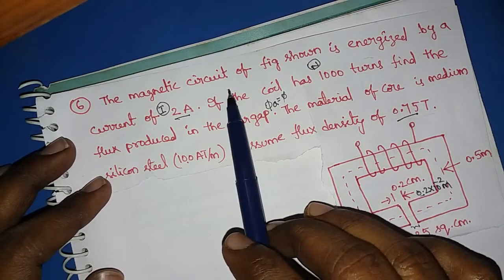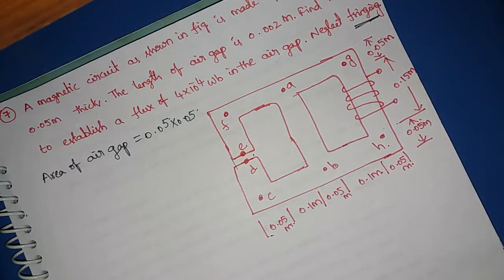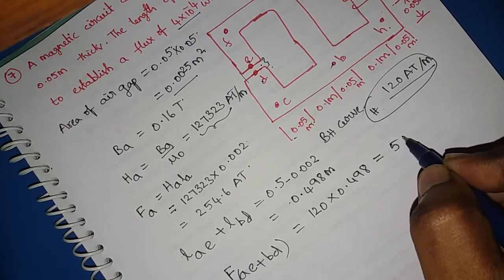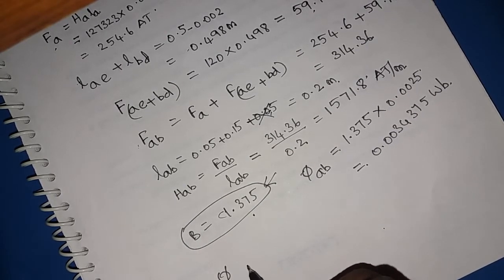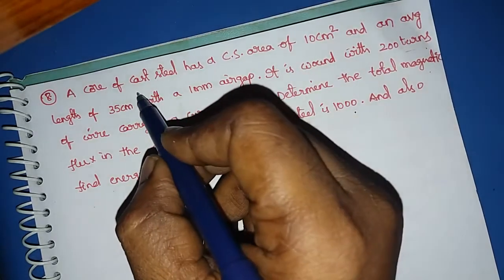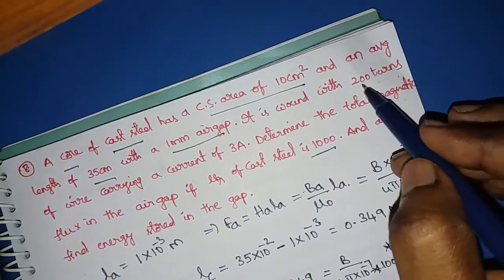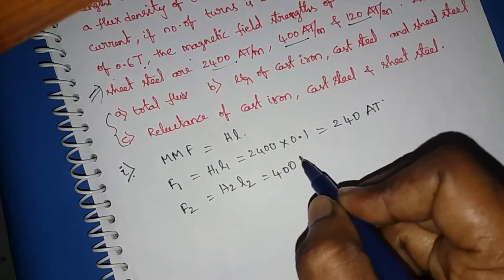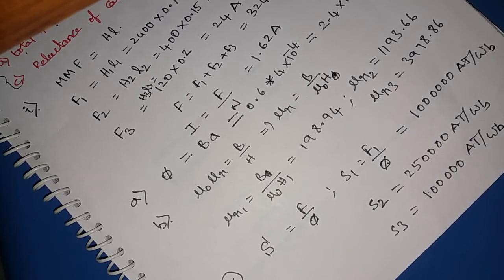Magnetic circuits-7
Problems on magnetic circuits i.e.
Problems on composite (series and parallel) magnetic circuits